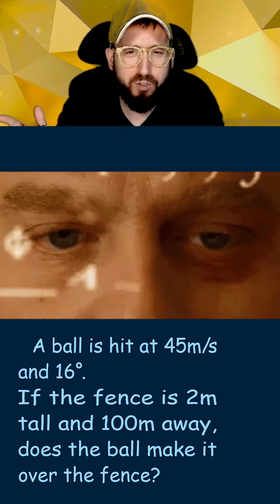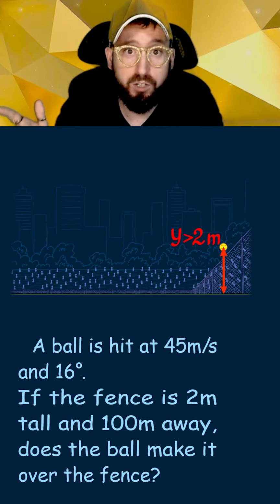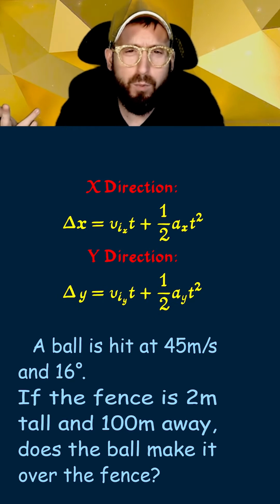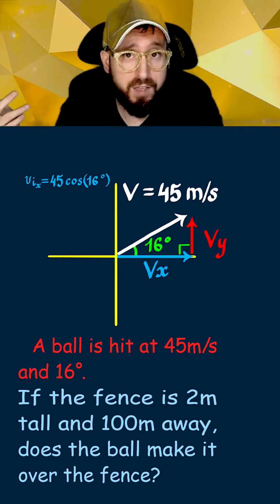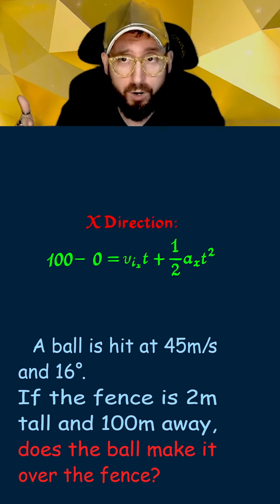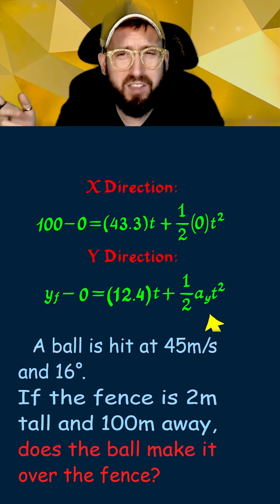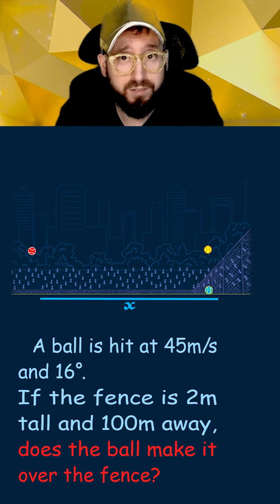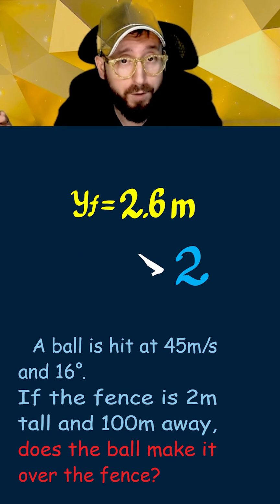HARDER 2D Projectile Motion Made EASY in Physics! (Complete)